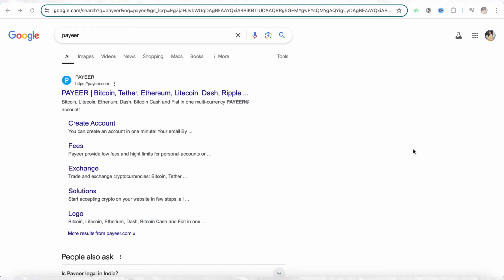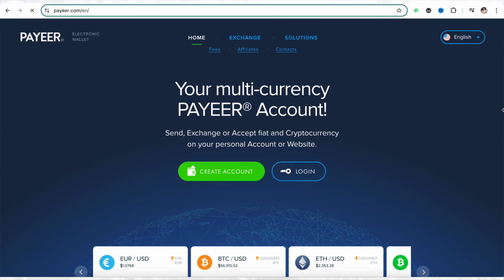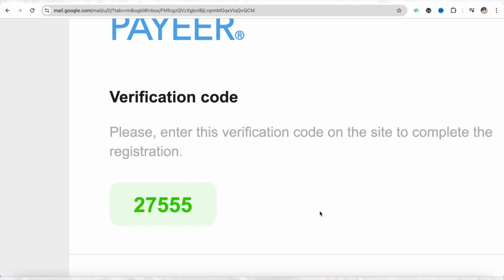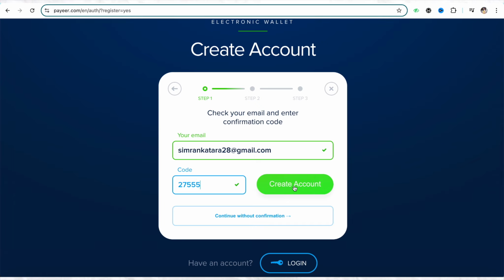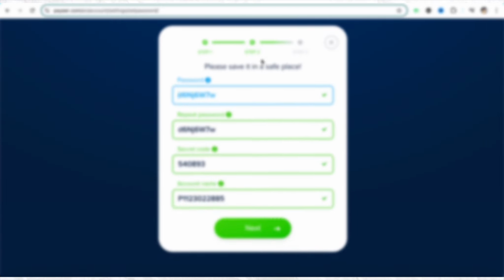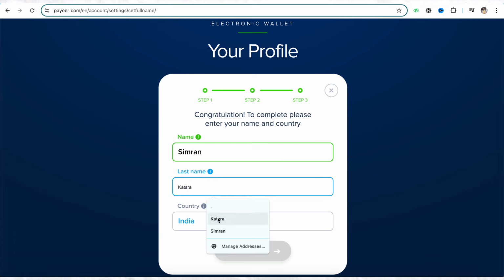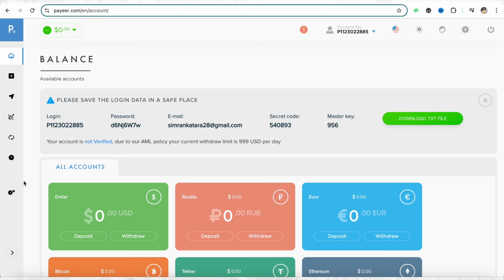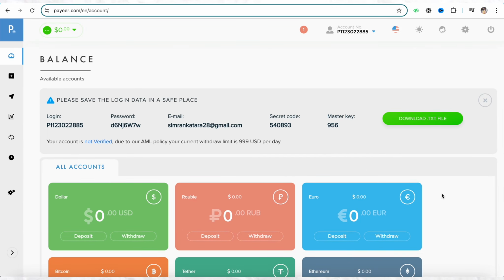How to create Payeer account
In This Video, learn .How to create Payeer account.
create payeer. payeer account. create account.